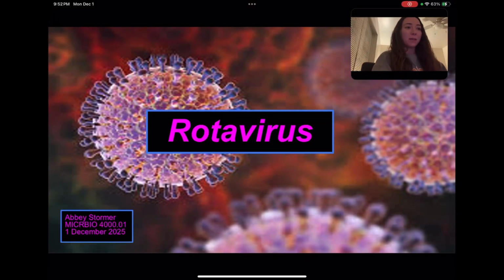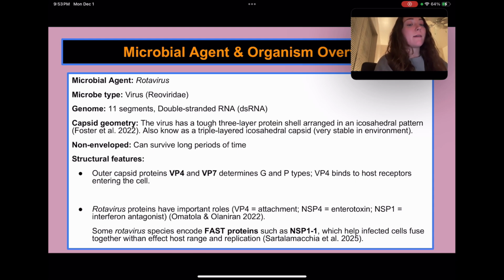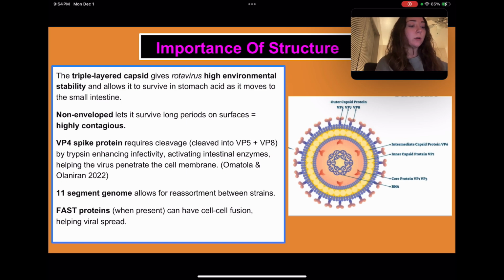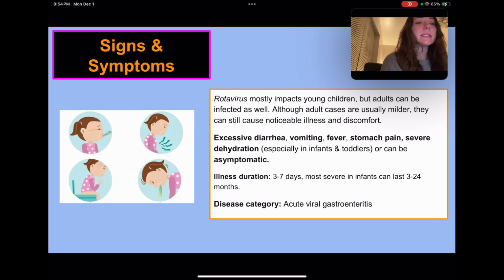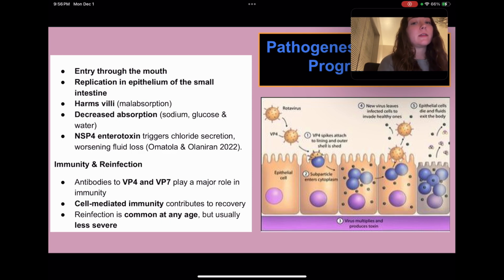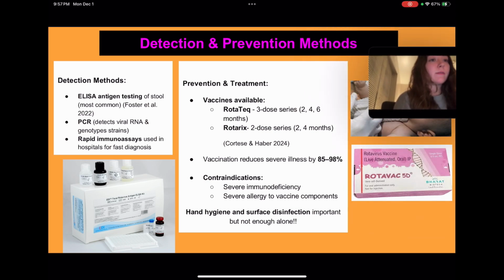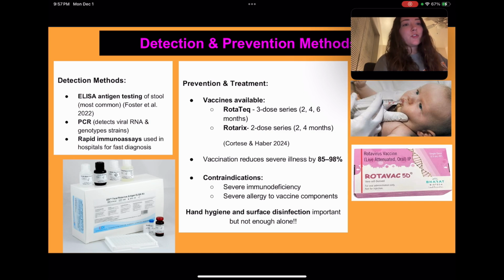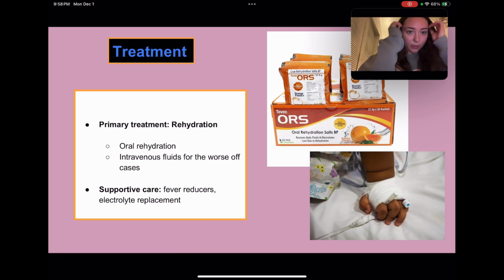December 1, 2025